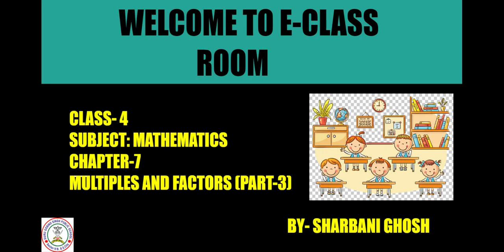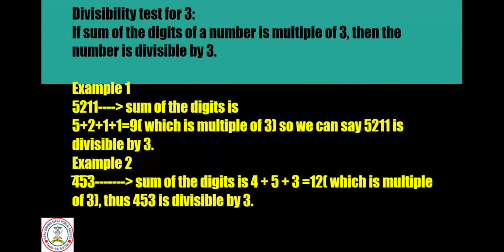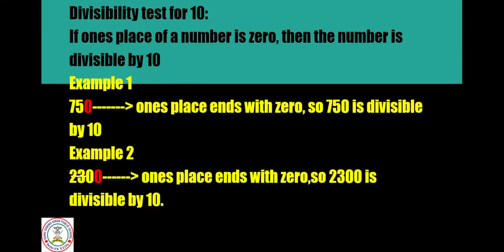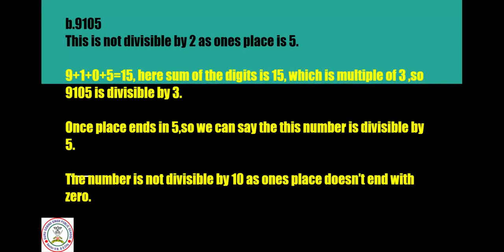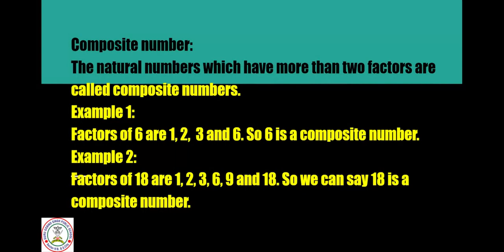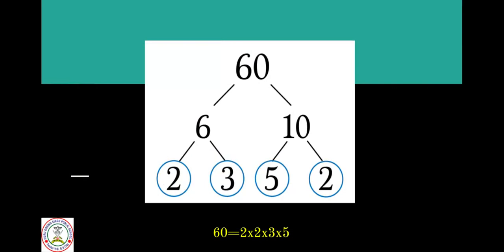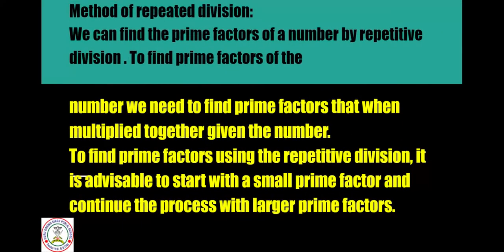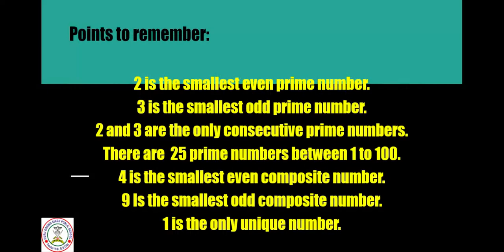STD 4 Mathematics - (Chap - 7) Multiples and Factors PART 3 - By Ms. Sharbani Ghosh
Class - 4
Subject - Mathematics
Chapter - 7 (Multiples and Factors)
Teacher's Name - Ms. Sharbani Ghosh